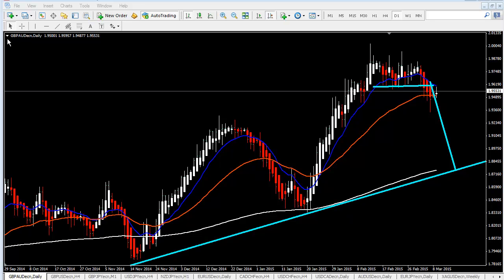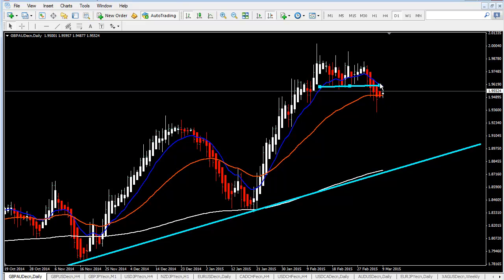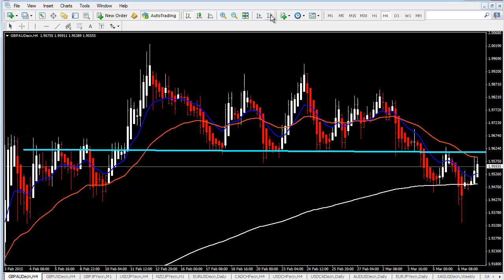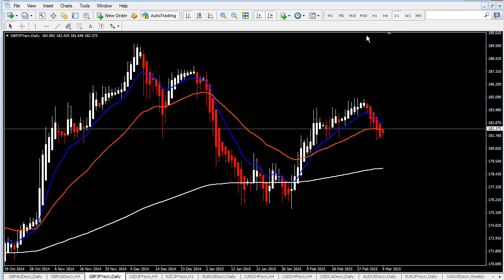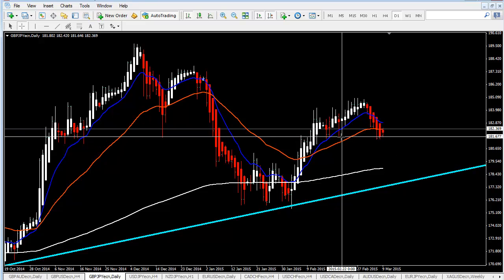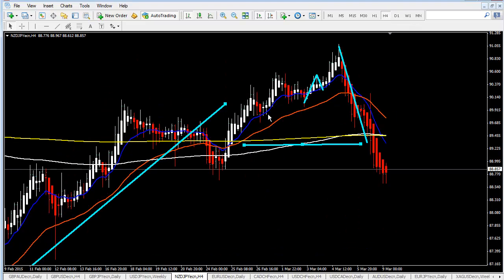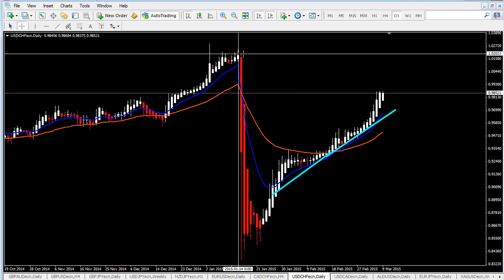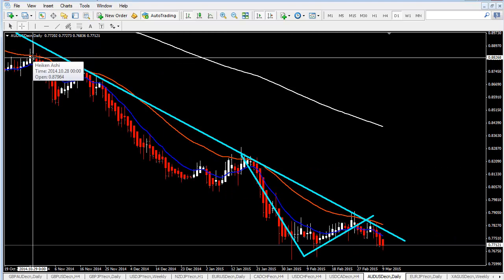Forex traders forecast: Follow the trends...(March 9-13)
Waiting can be boring sometimes, especially when you have swing trades open and the price does not move at all. That's the time when we have to remember our own trading system rules and follow them a 100%. Of course it is not always easy, but as usually; practicing will eventually make you a master...